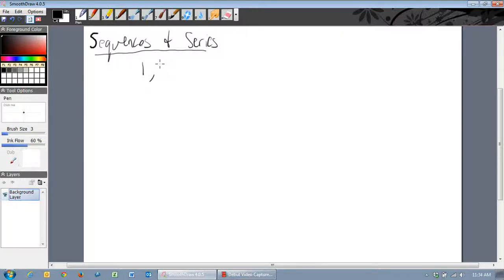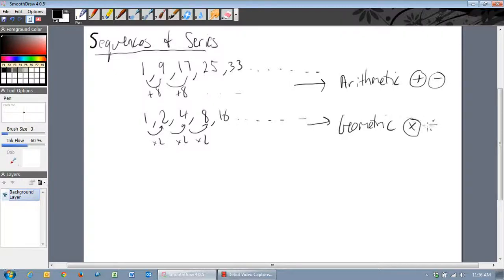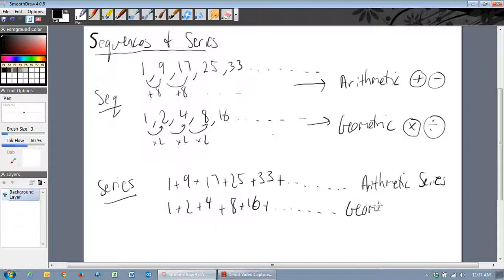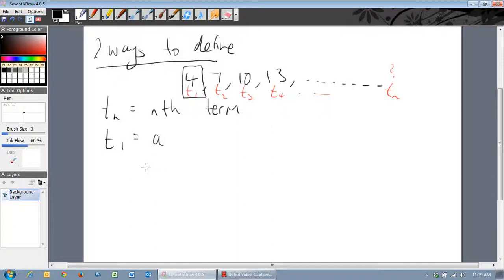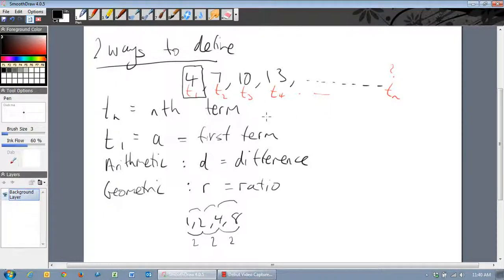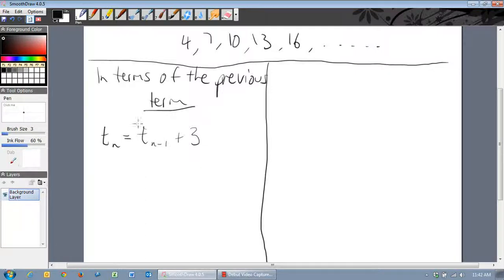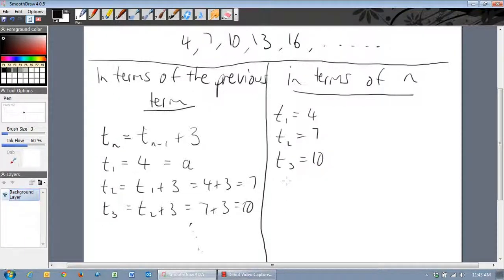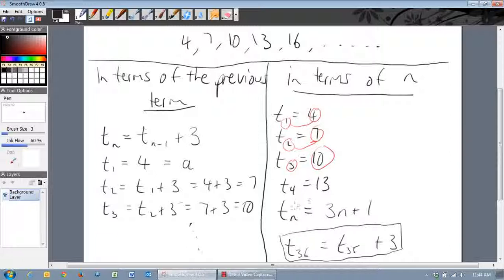Sequences & Series - intro